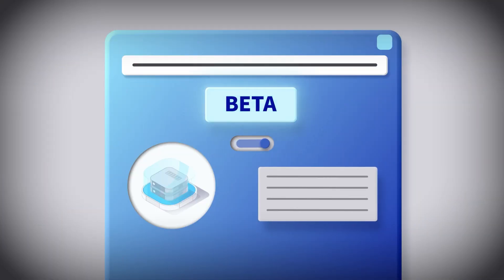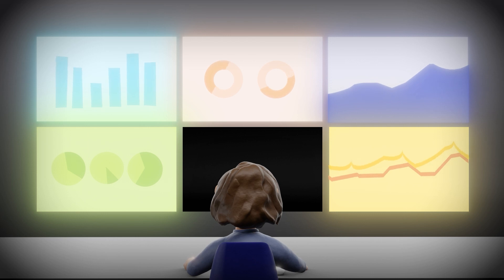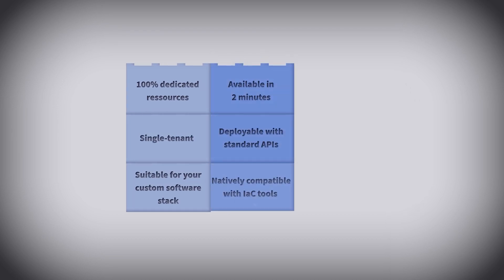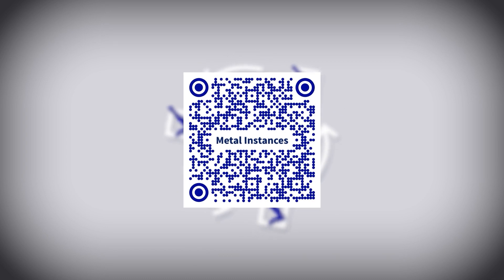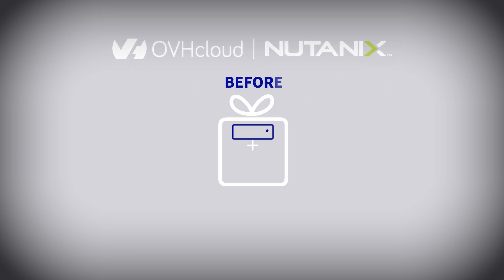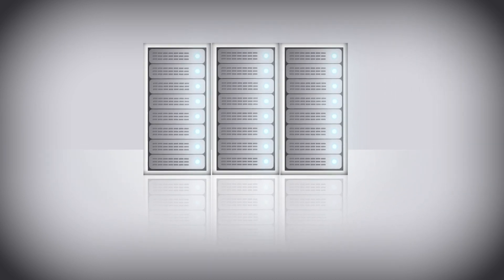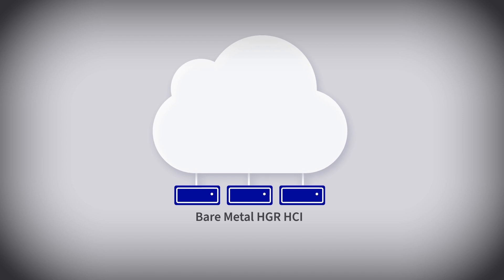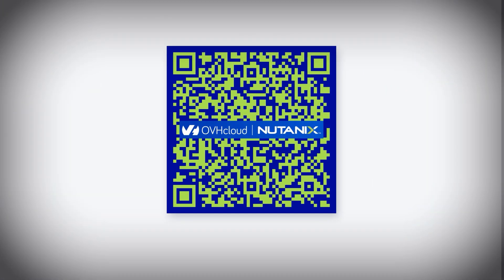TLDR | OVHcloud Product News – January 202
TLDR (TOO LONG; DIDN’T READ) is the best way to check out the latest OVHcloud news in just a few seconds!

Start the year off right, try our new solution that combines the best of two worlds: Bare Metal and Public Cloud. And why not take advantage of this reboot to facilitate the migration of your hyper-converged environments to the cloud?

00:00 Introduction

00:36 Metal Instances

01:21 Nutanix - BYOL (Bring Your Own Licence) service

02:04 1st edition of Very Tech Trip

All there is to know about the Very Tech Trip event